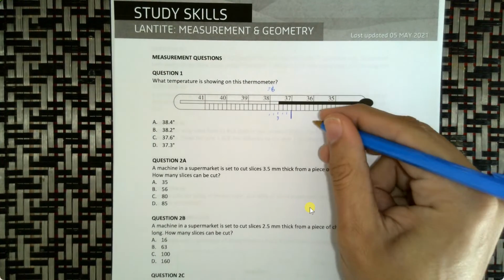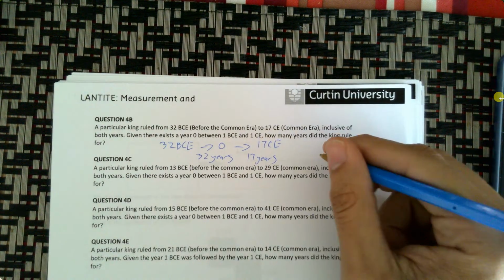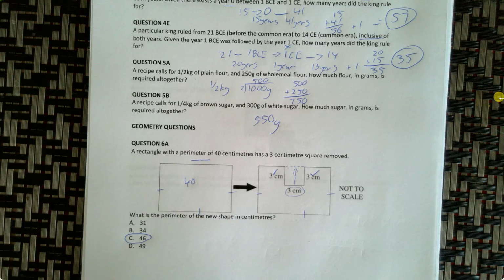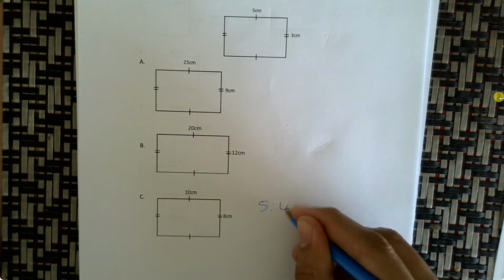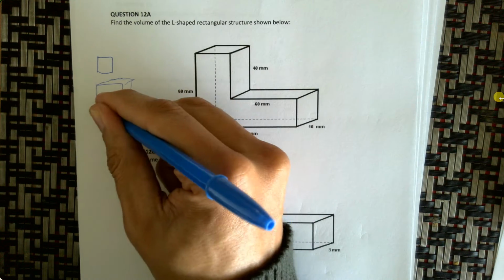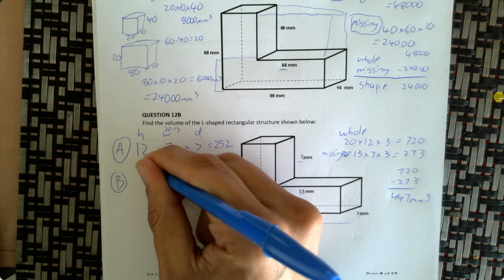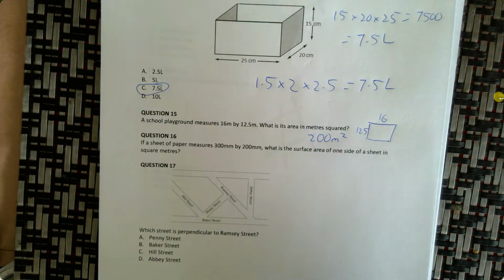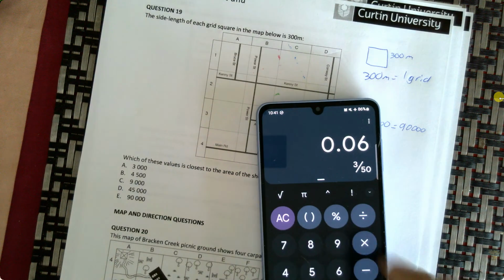LANTITE - Numeracy - Measurement & Geometry Part 1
Please questions below if you need.